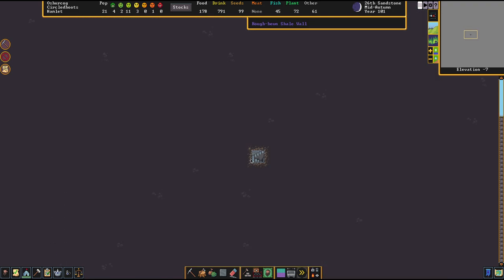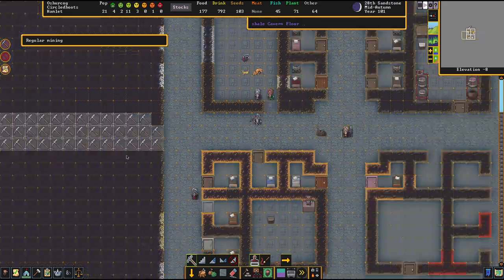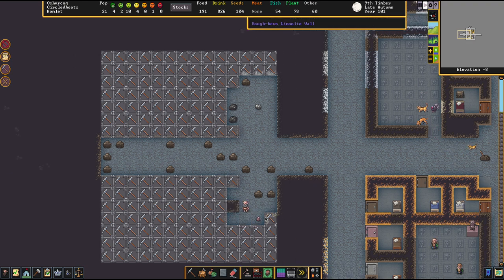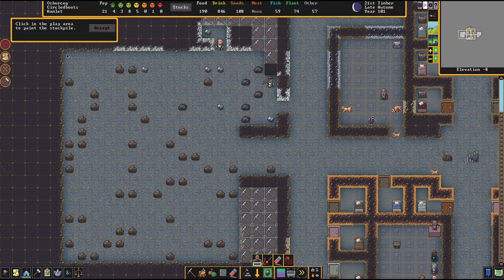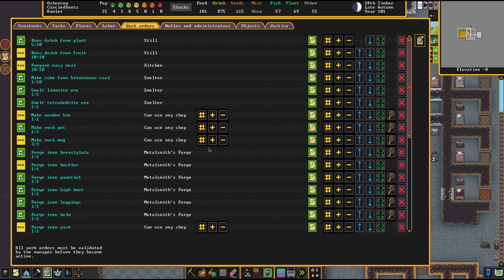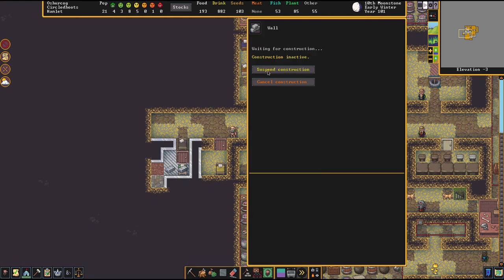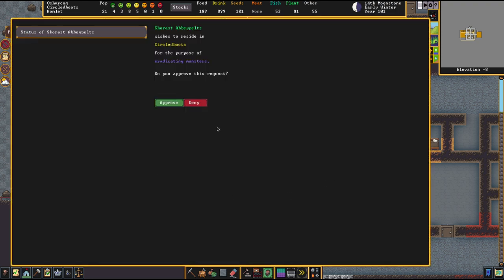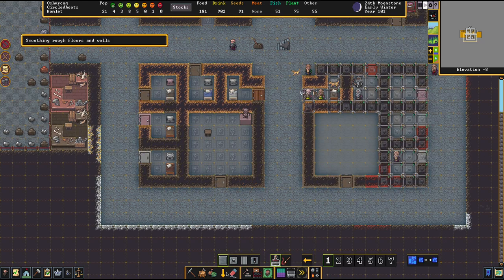EXPANSION - Beginners Tutorial Series DWARF FORTRESS 08